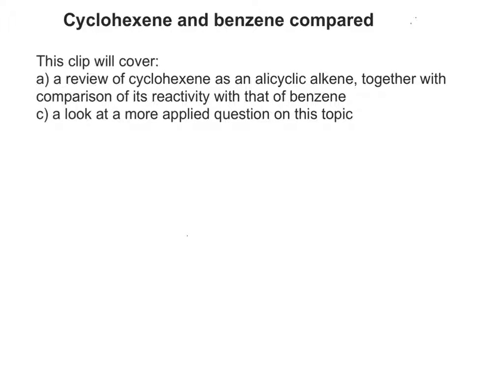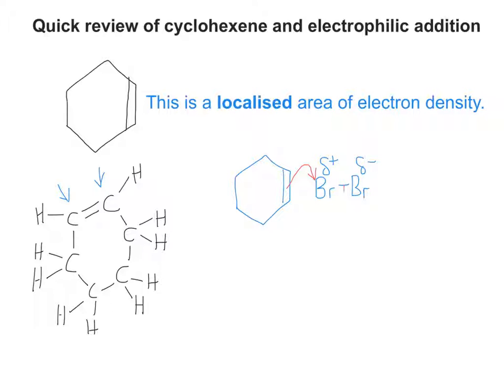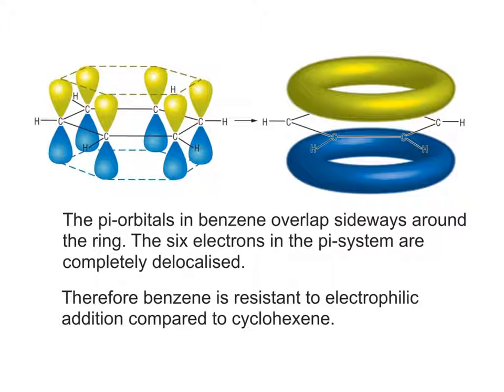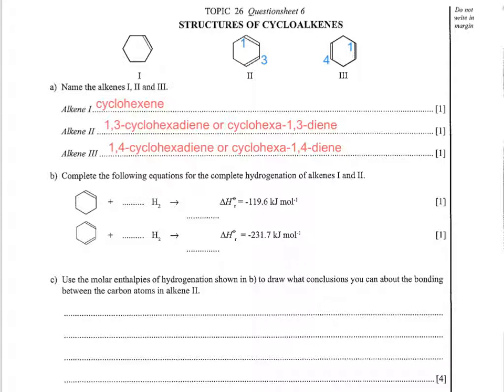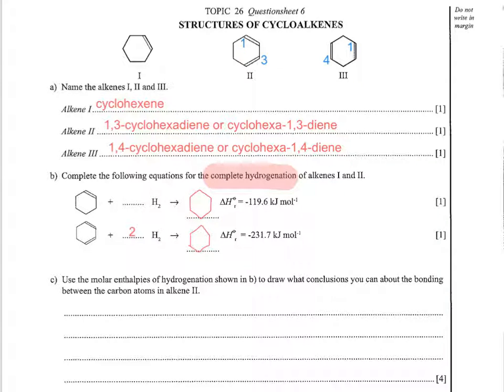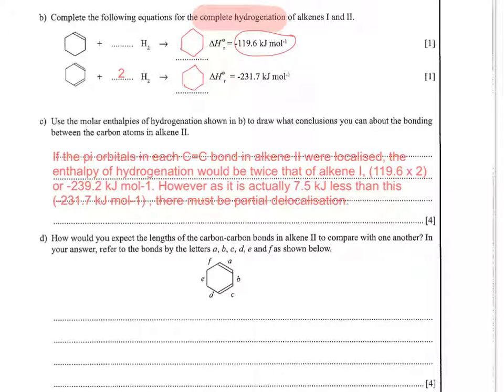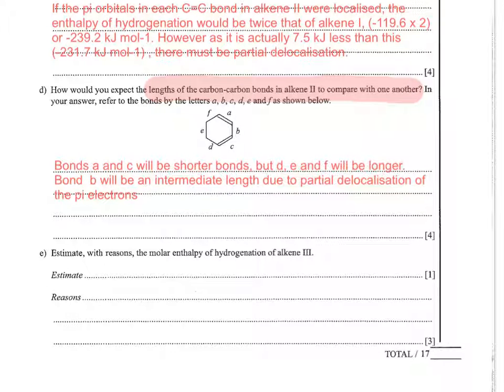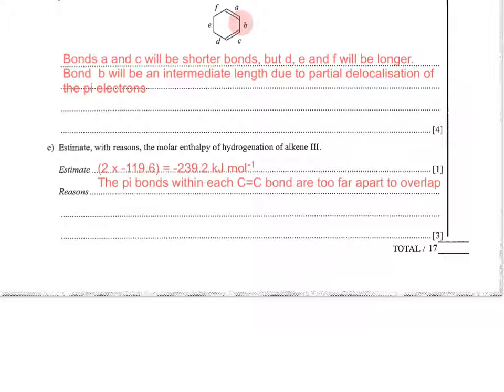Cyclohexene and benzene compared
Comparing the bonding in two cyclic hydrocarbons - benzene and cyclohexene.